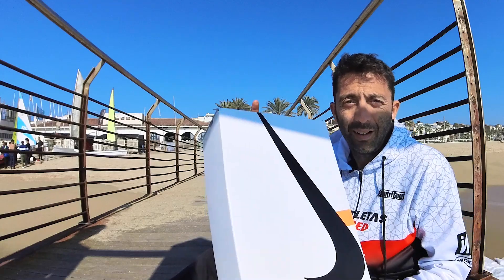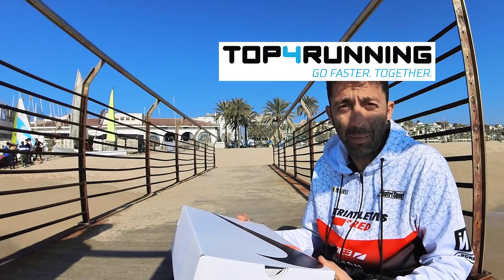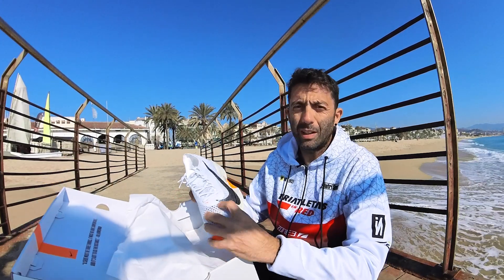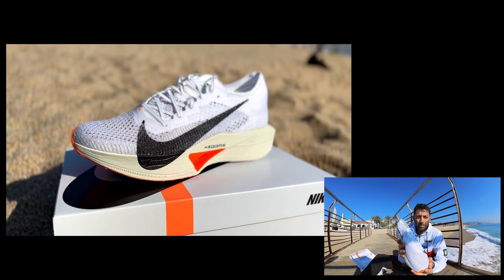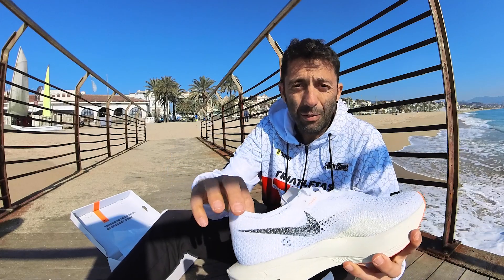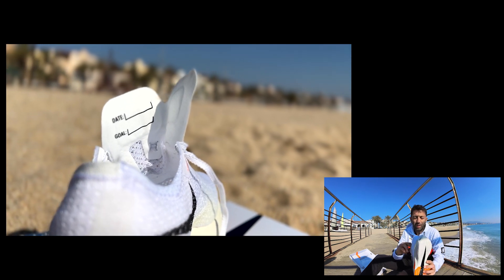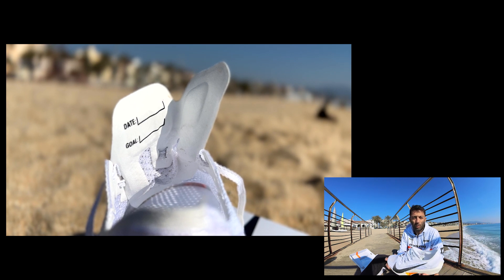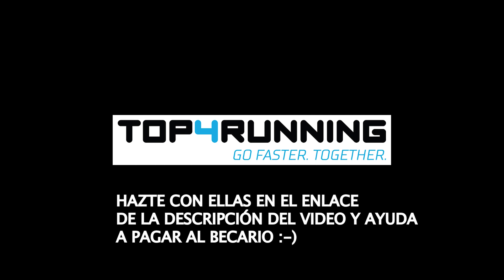Nike VAPORFLY NEXT 3 🚀 | Primeras impresiones 🤫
Os dejamos el unboxing y las primeras impresiones de las esperadas NIKE ZOOMX Vaporfly Netx%3 ¿Qué tienen de nuevo? ¿Que podemos ver en las primeras impresiones?

Os presentamos el nuevo buque insignia de NIKE